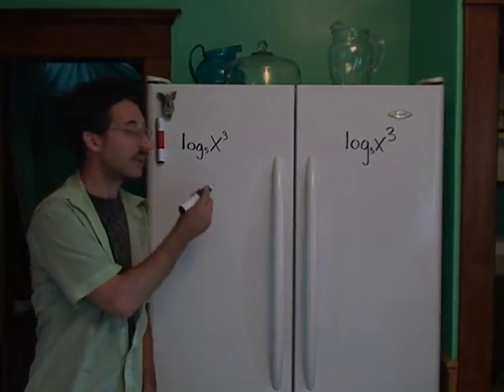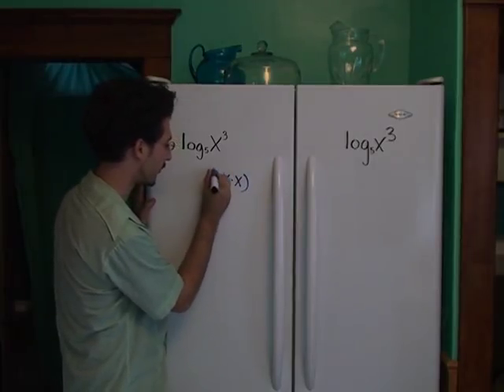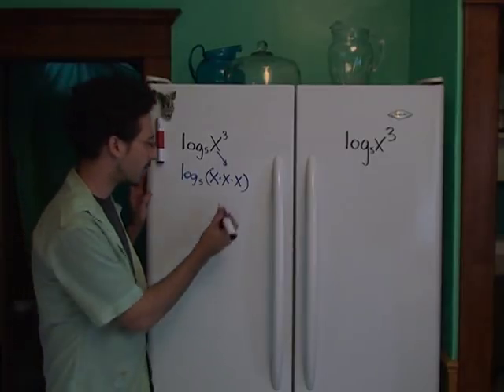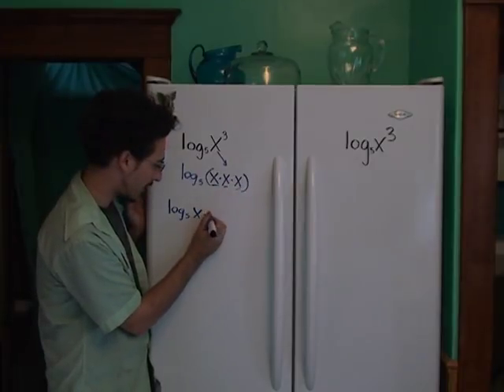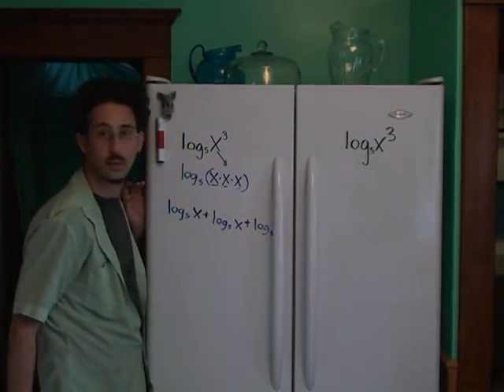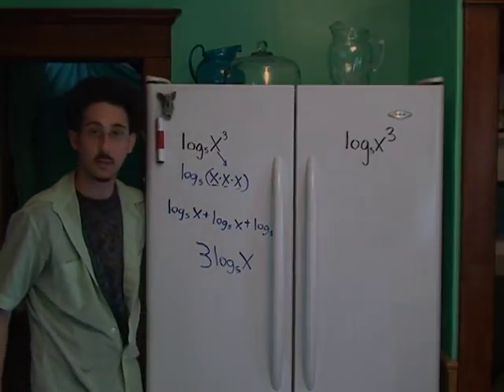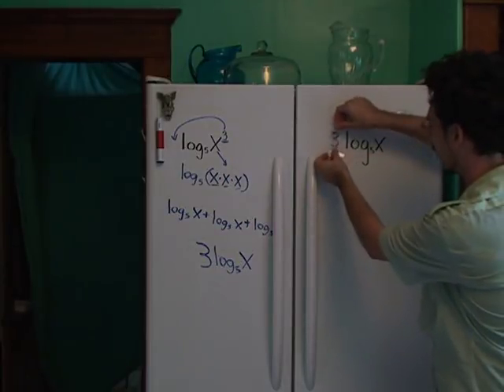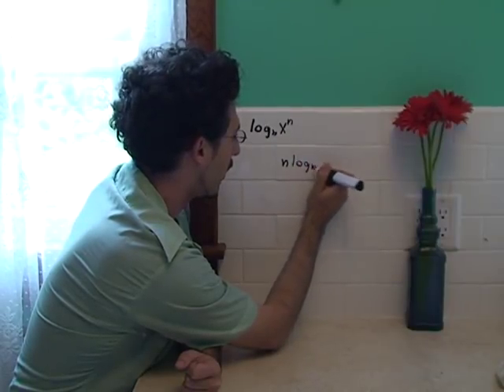Logarithms with Exponents: A Short Explanation.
Part of Matheatre's Electronic Educational Program.